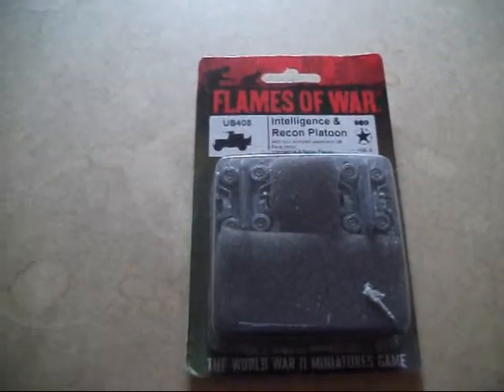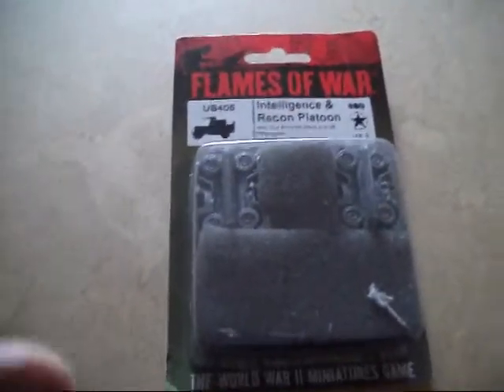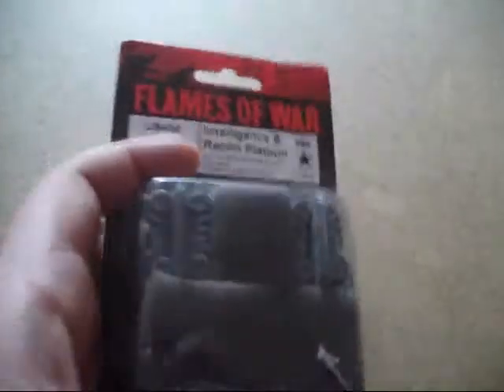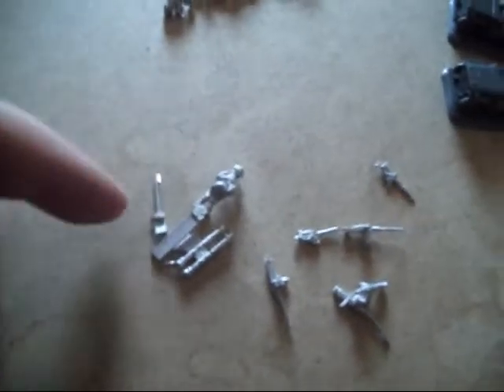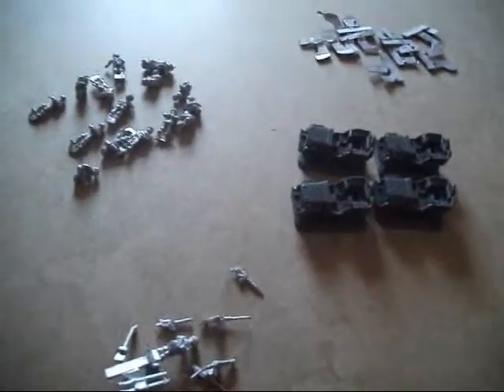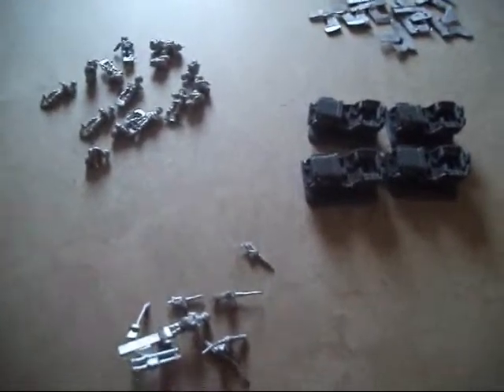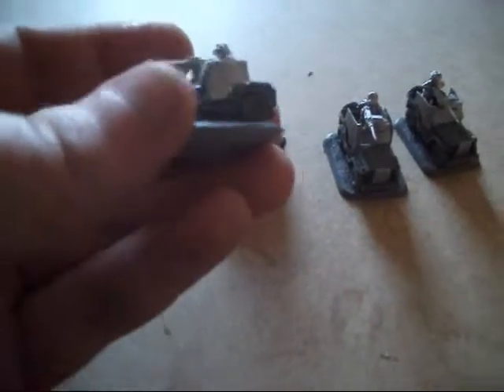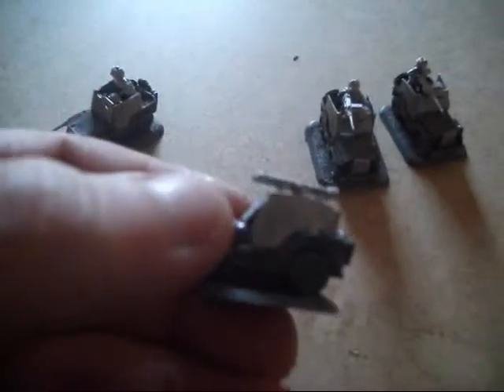opening flames of war:Intelligence & Recon Platoon (US405)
so im back with another opening and another model to add to my parachute company and its a nice little blister pack had some difficulty but nothing looking up instructions helped
also you can take this unit with a small engineer unit which i forgot to show

i have another video ill be uploading at the weekend